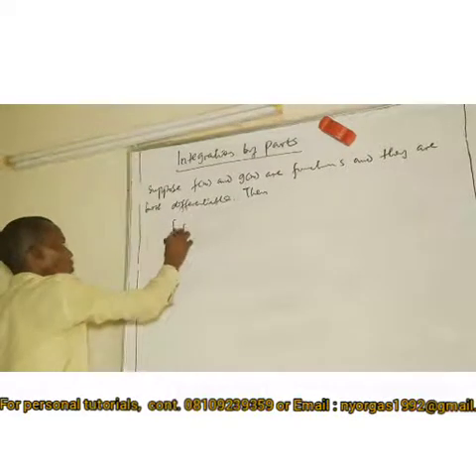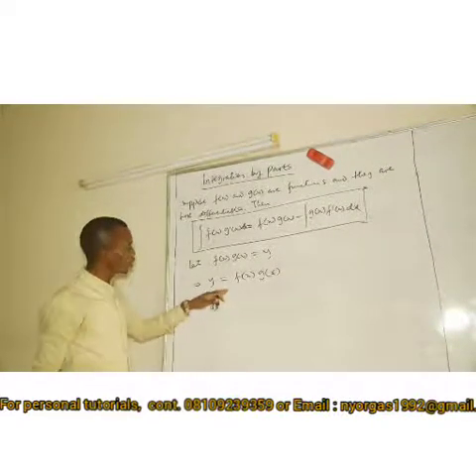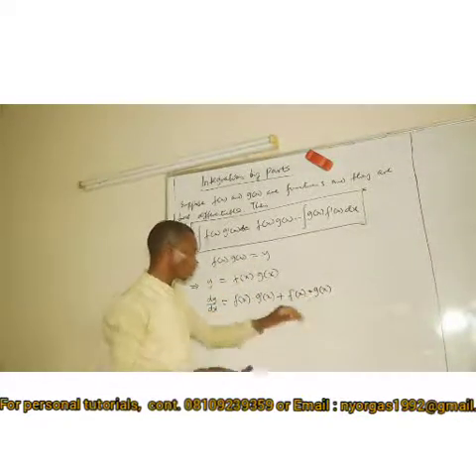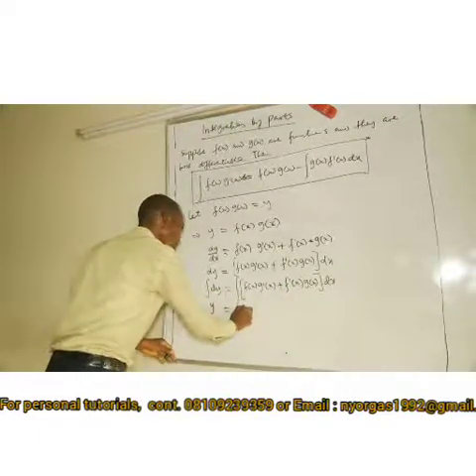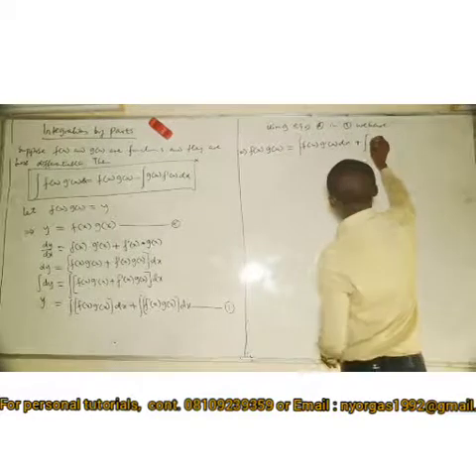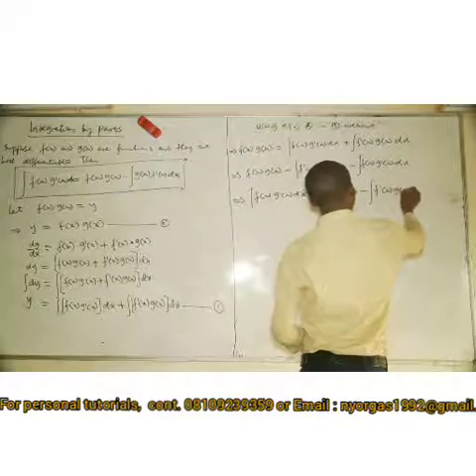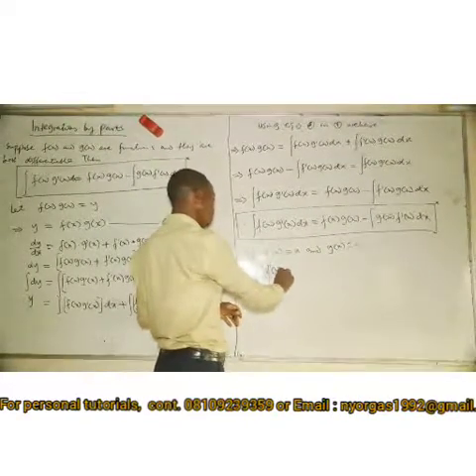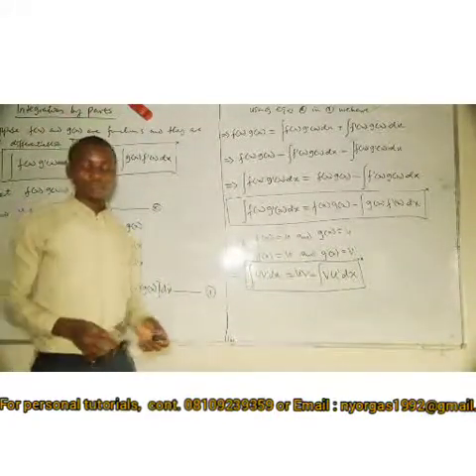Introduction to integration by parts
Proving the formula for integration by parts.